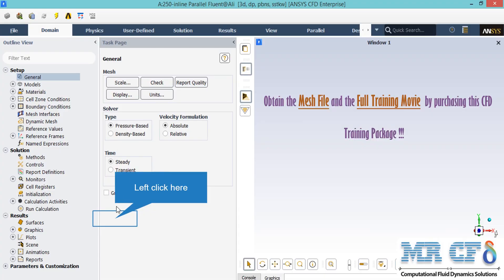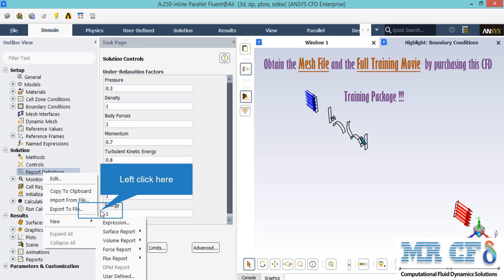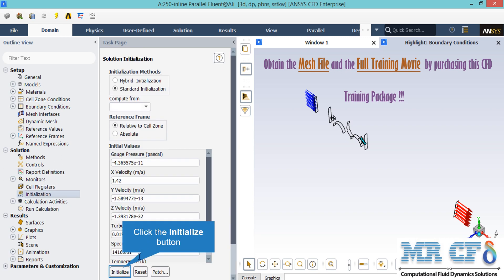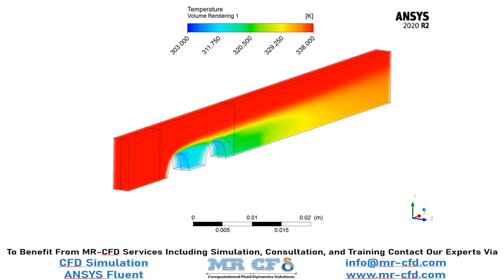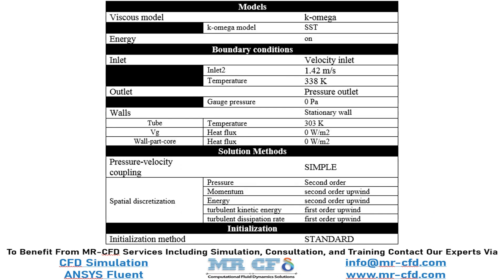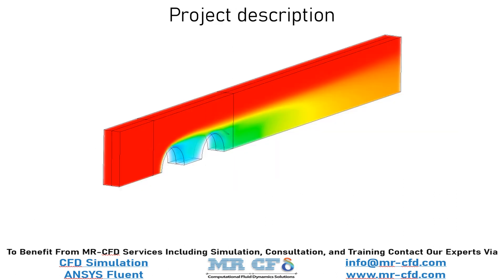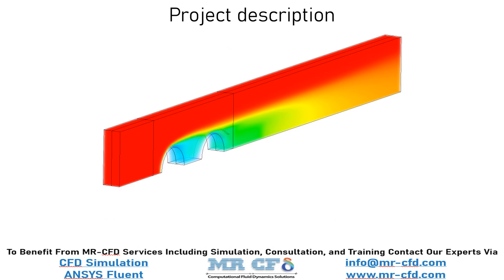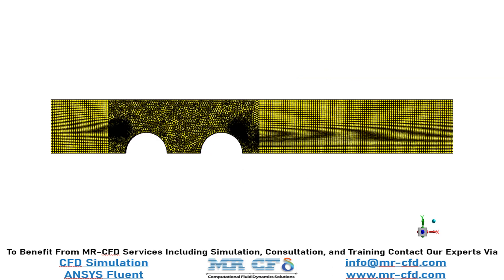ANSYS FLUENT Training: Finned Tube Heat Exchanger CFD Simulation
In this project, the heat transfer inside a Finned Tube heat exchanger is investigated. Finned Tube heat exchangers are finned tubes whose main purpose is to create a wider surface about 20 to 30 times larger than the surface of a normal tube heat exchanger. As a result, the volume of the heat exchanger as well as the economic efficiency and efficiency of the process are greatly increased.

These pipes not only improve heat transfer by reducing energy consumption, but also prevent problems such as sediment accumulation in the pipes and cause the internal fluid to overflow and increase the transfer rate and ultimately reduce heat in the shortest time. Energy equation is activated to obtain temperature distribution inside the computational domain. Since in this analysis the resulting from the movement of fluid on the surfaces of the heat exchanger is very important, SST k-omega model is exploited to solve turbulent flow equations and the ideal gas model has been used to determine the density changes in proportion to temperature.